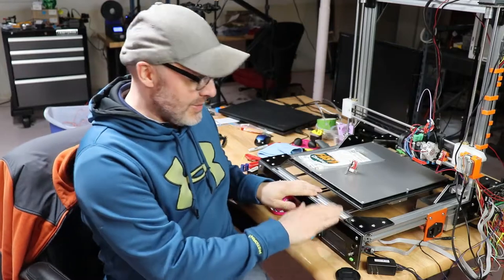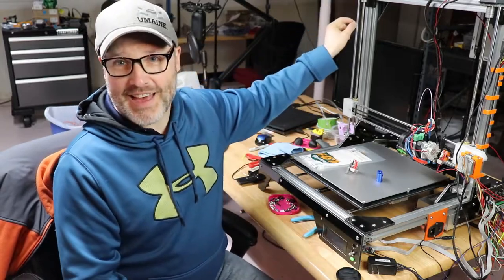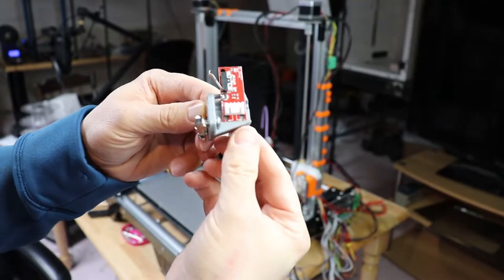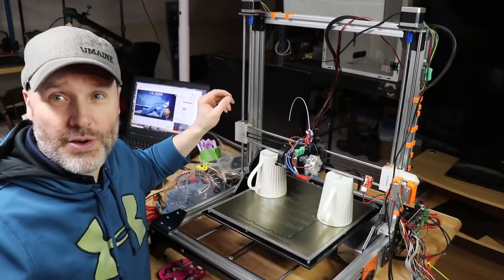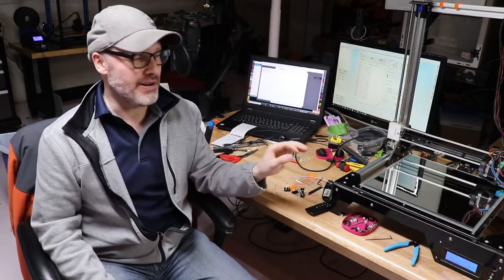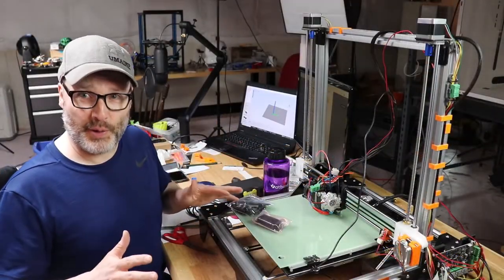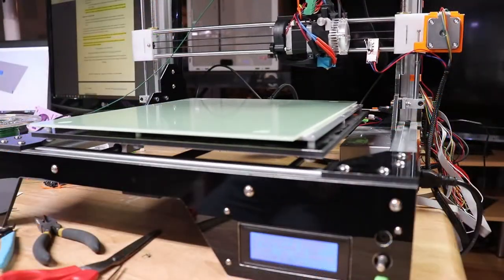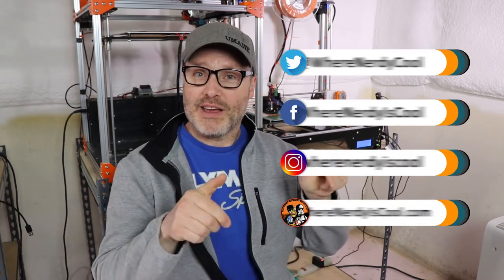Upgrading the FolgerTech FT-i3 Mega 3D Printer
Over the span of a week (or two!) I finally returned to my FolgerTech i3 Mega 3D Printer to finish tweaking the upgrades I had begun shortly after completing it.

There were several hurdles. as you will see!

The printer is printing extremely well now, with the exception of the part cooling fan not completely kicking on.  I'm still working on that!

Enjoy viewing my journey getting the printer working better than stock!

Parts Used in this upgrade!

Aluminum Couplers (stepper motor to lead screw)

CanaKit Raspberry Pi 3 B+ (B Plus) with 2.5A Power Supply (SD Card not included)